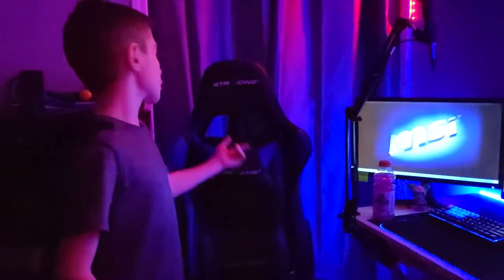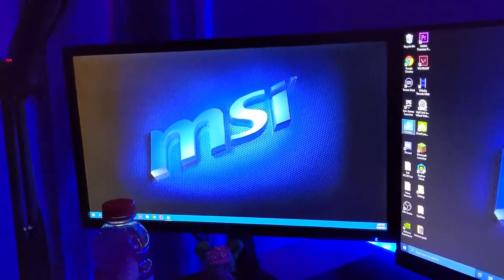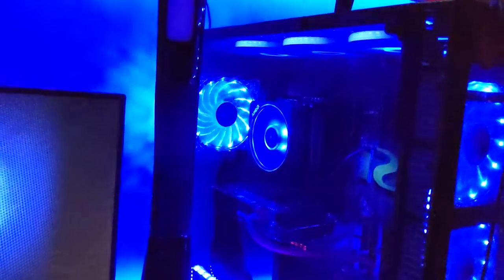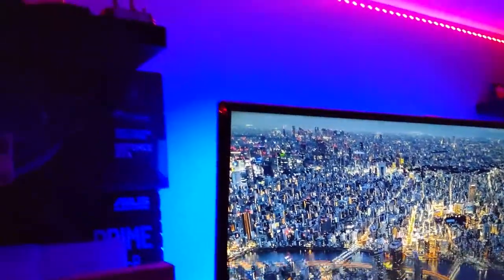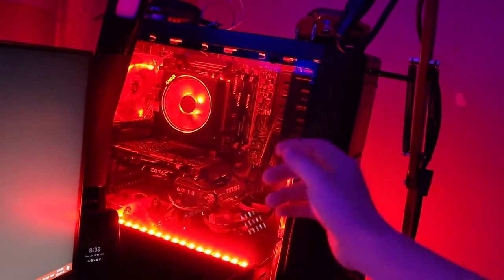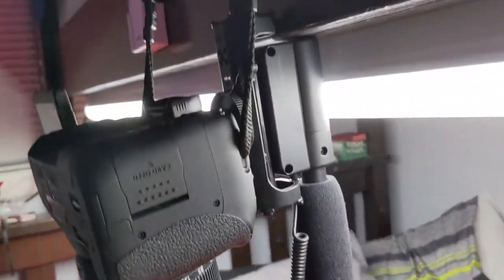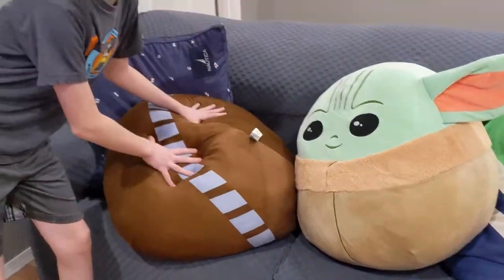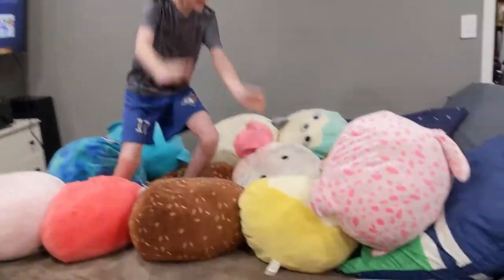Tech Twins Setup Tour (2021 Edition) + Bonus Room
If you enjoyed the video a sub would be amazing me and my bro put a lot of effort into these videos.

PC:
GPU: 1070 Zotac Mini, CPU: Ryzen 7 2700x, RAM: 32GB DDR4 3200mz, Power Supply: Intense Has A EVGA 750W 80 Plus Gold,
Qboy Has A Thermaltake 80 Plus Bronze 650W, Motherboard: MSI B450 Gaming Plus

Headphones:
Taotronics Soundsurge 46
Qboy Has The 60